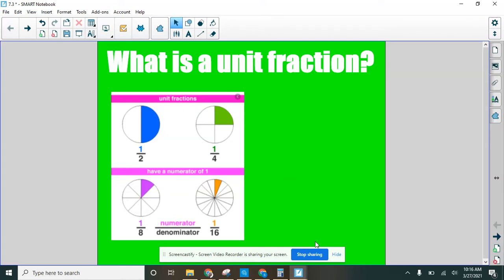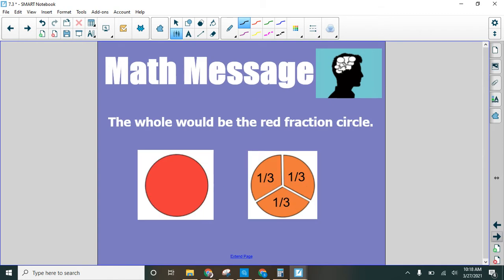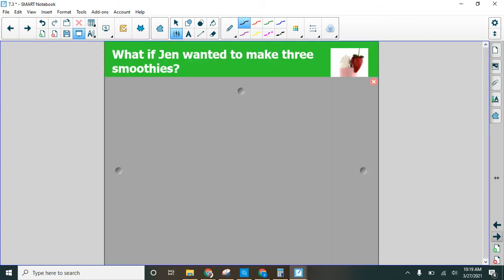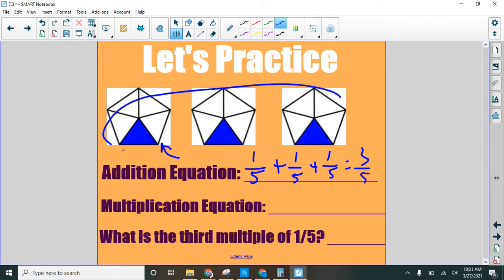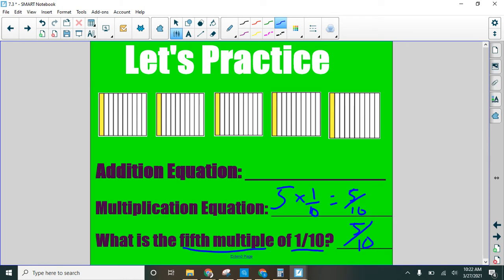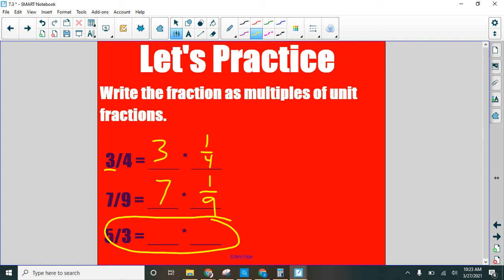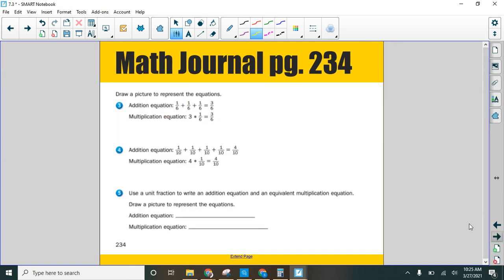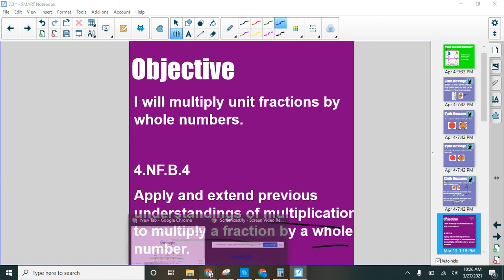Lesson 7 3 Multiples of Unit Fractions Grade 4 Everyday Math